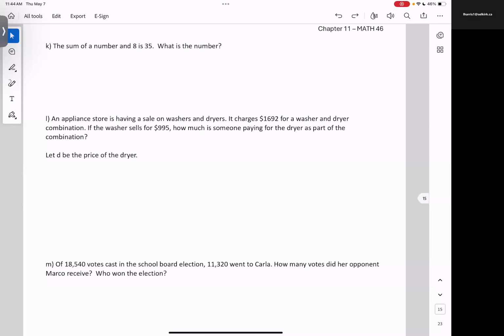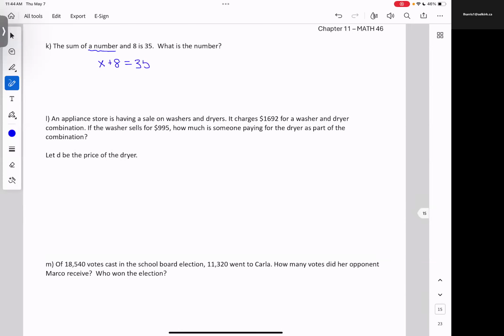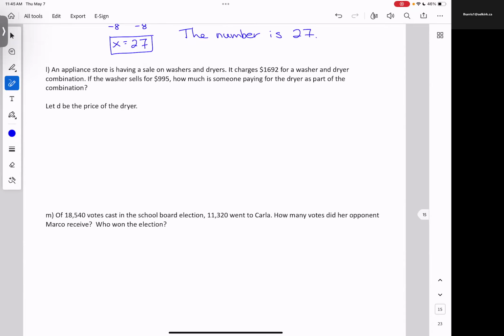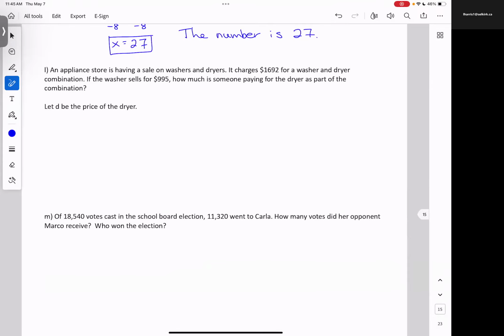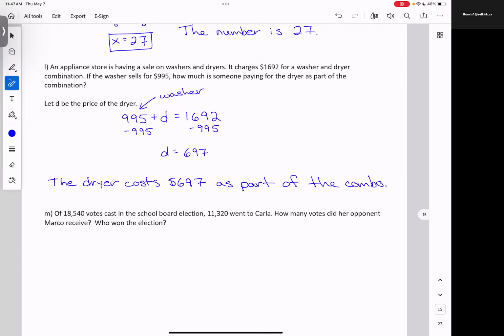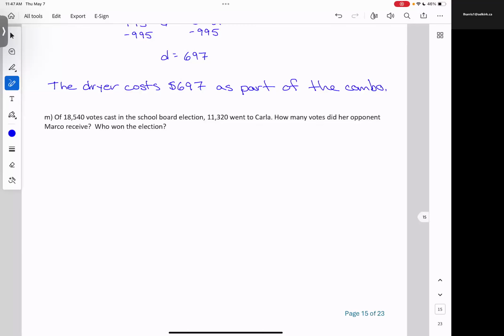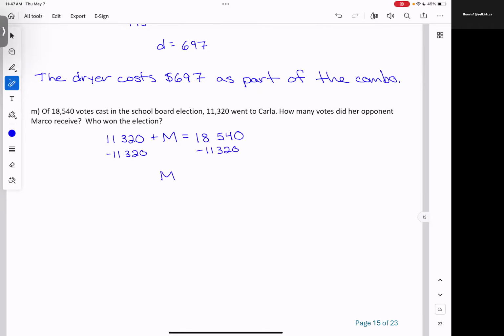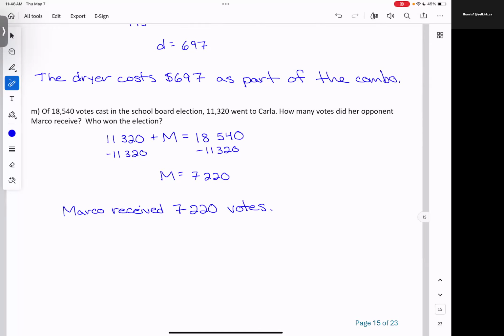Math 46 11.4 Part 6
Solving equations with the addition property, part 6